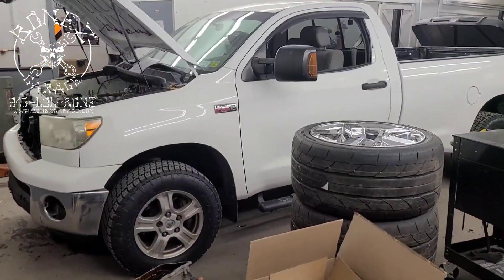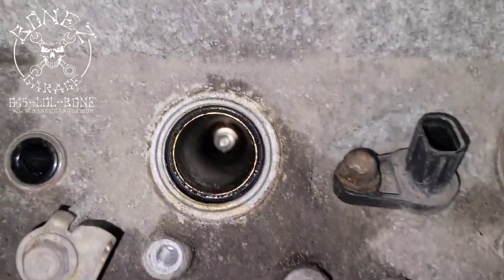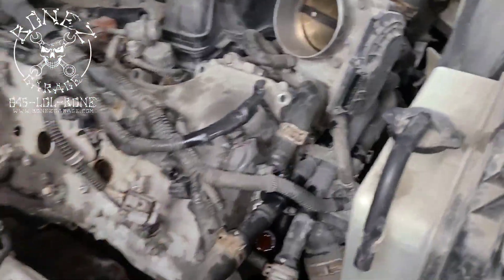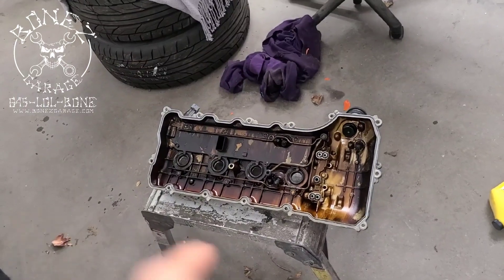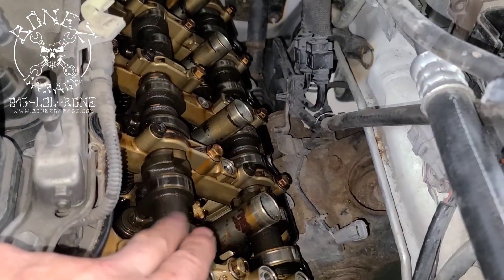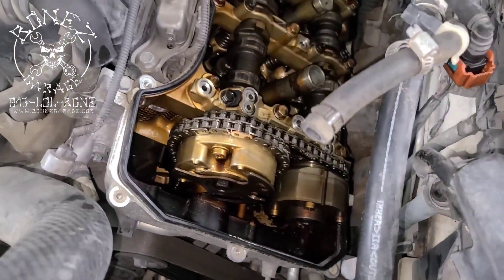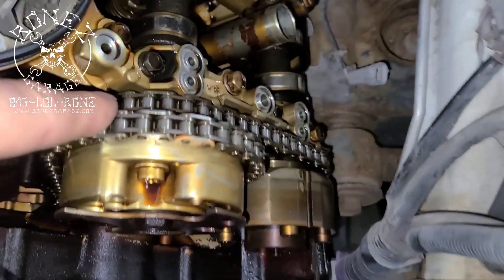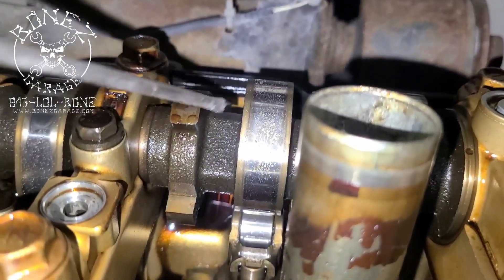2008 Toyota Tundra V8 - BonezGarage.com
#2008 Toyota Tundra V8 a look under the dual overhead cam cover due to a spark plug tube oil leak.